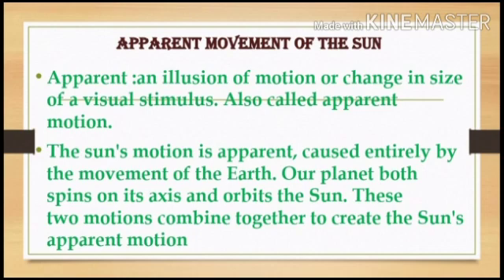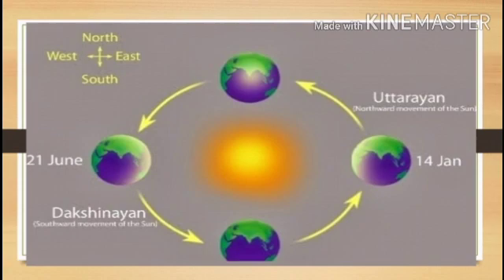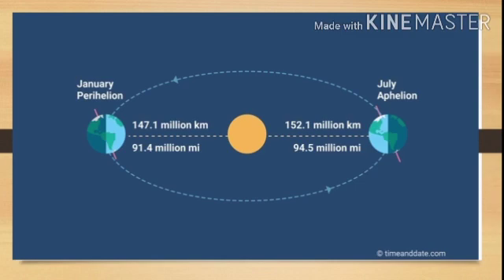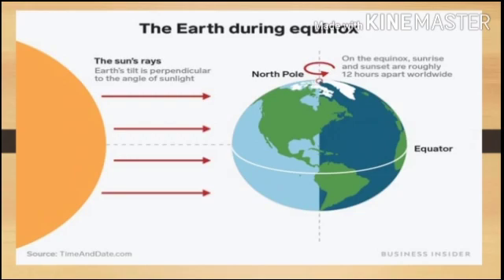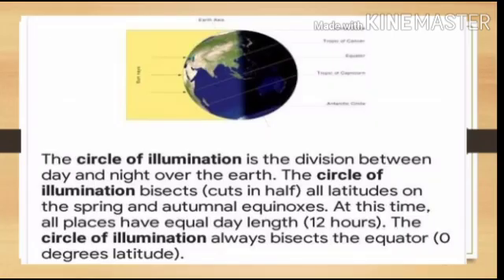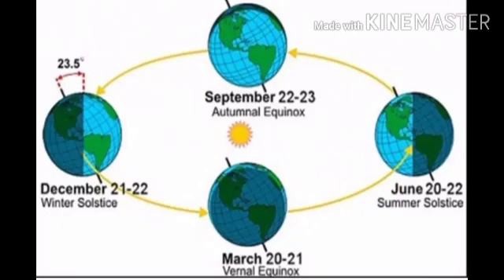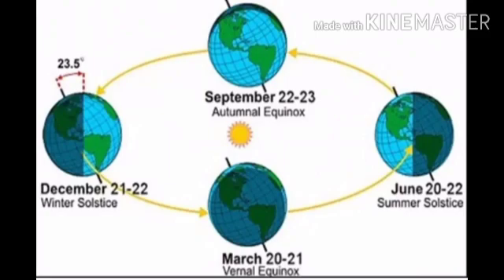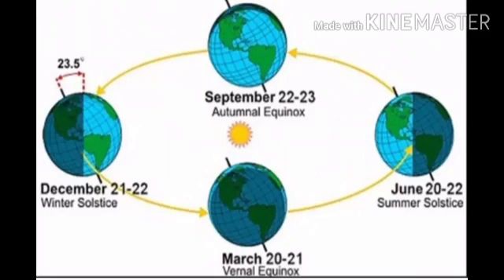7th Geography 27.01.2021